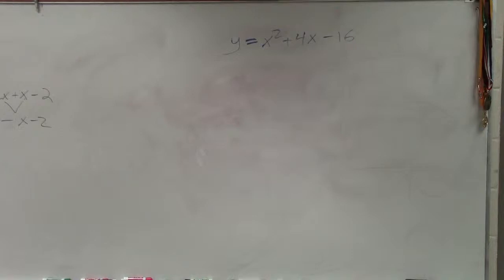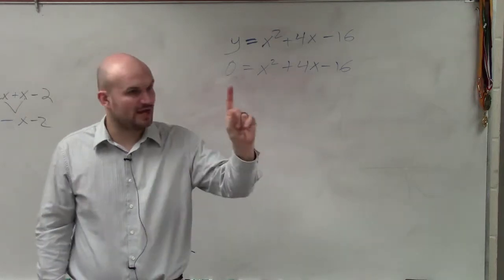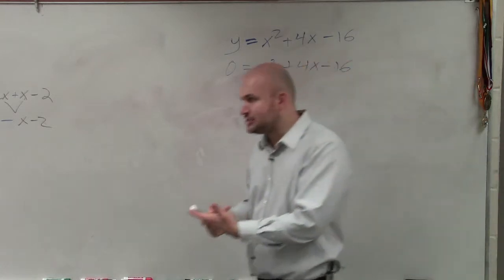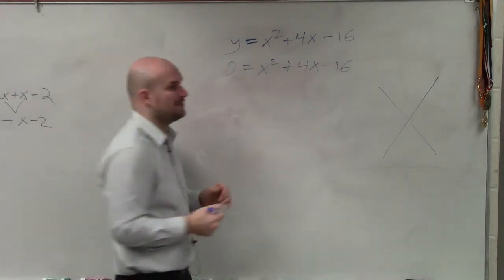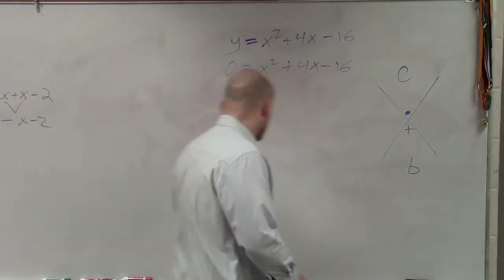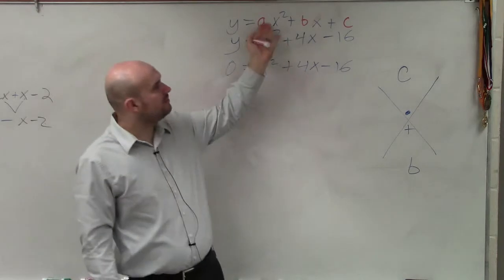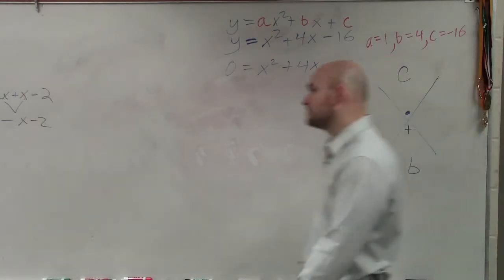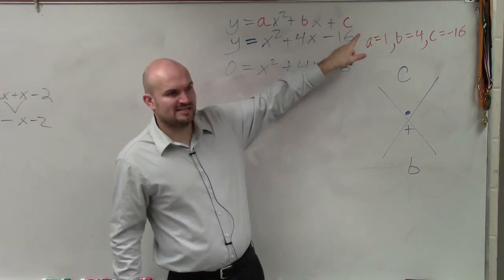How to solve quadratic equations by factoring when a is equal to one